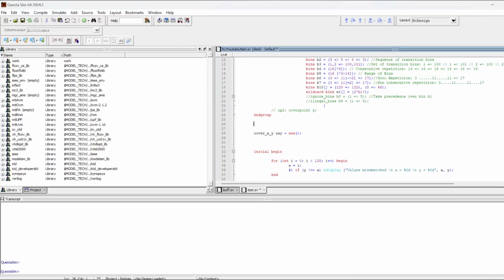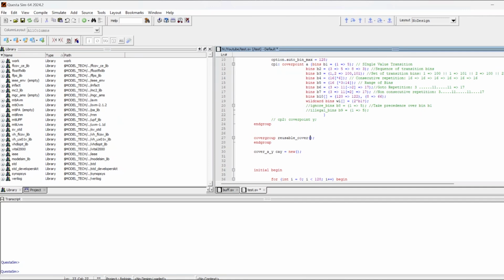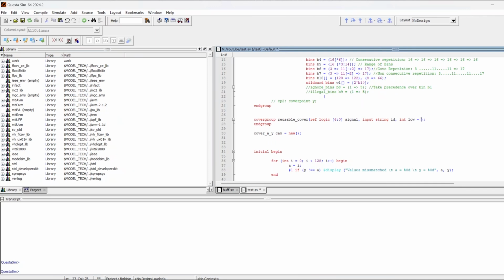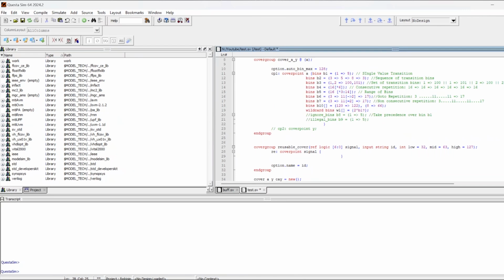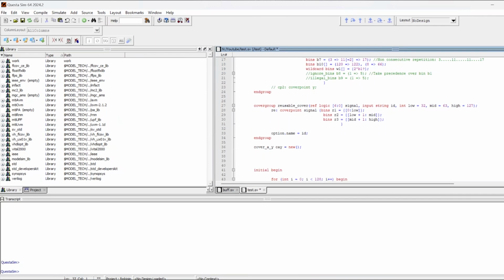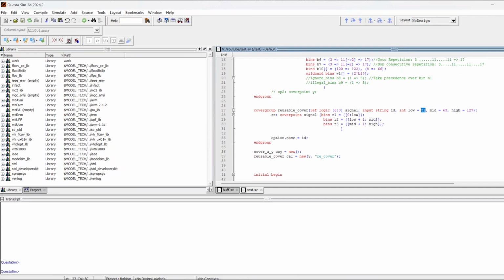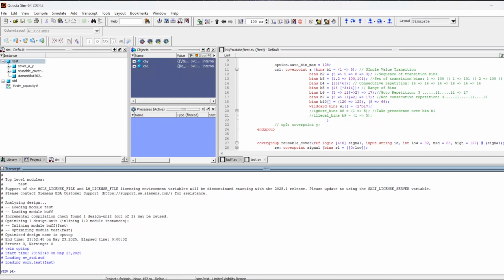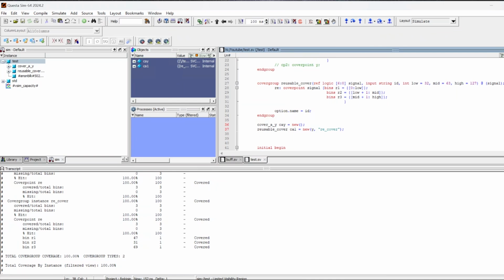Functional Coverage: Reusable Covergroup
In this lecture, I am going through the reusable covergroups in details with an example simulated on QuestaSim.